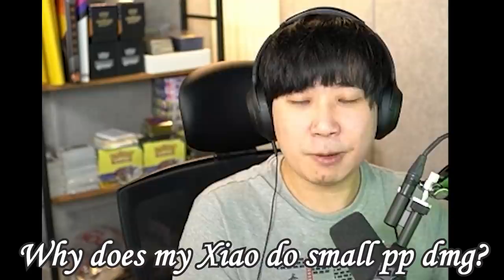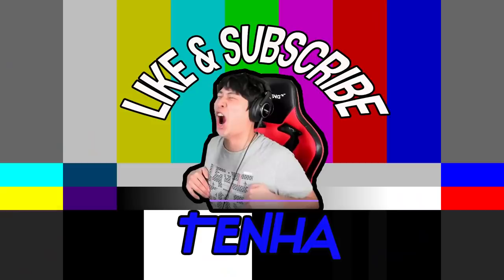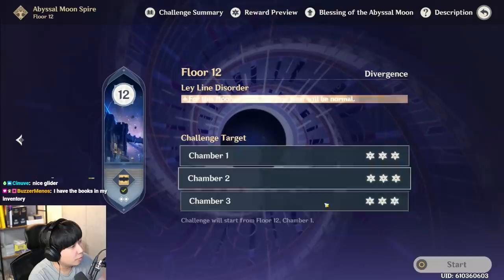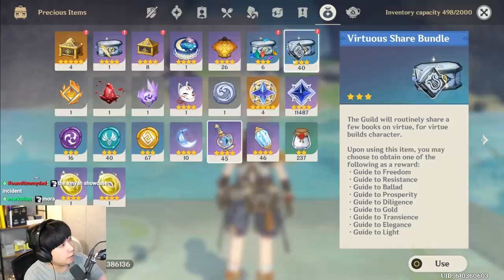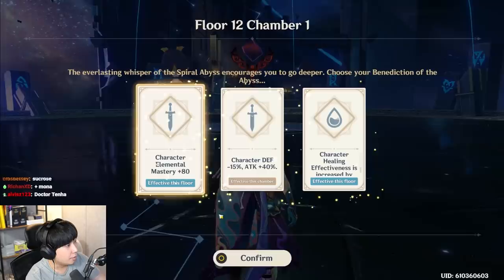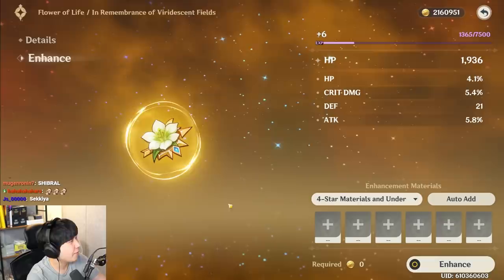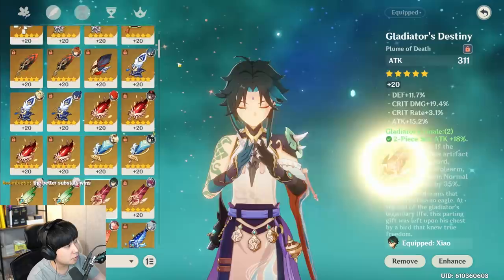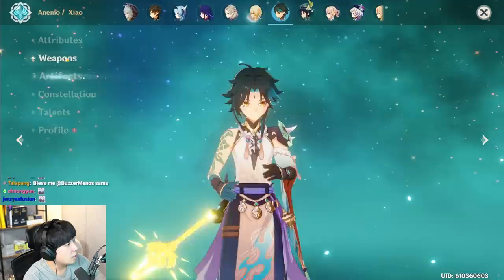This person wanted to make Xiao STRONGER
Some basic things you can do to make your account stronger!

▼ EXPAND ME ▼